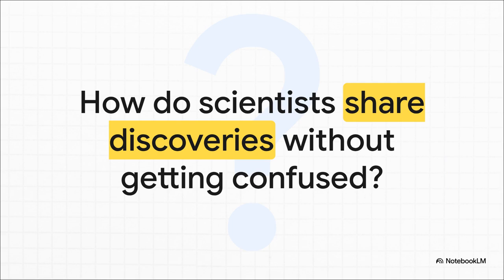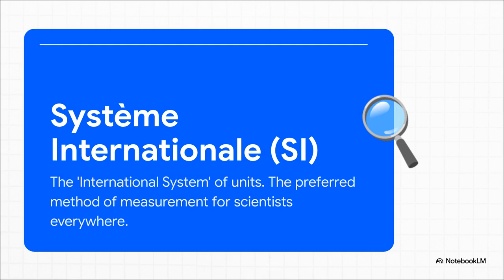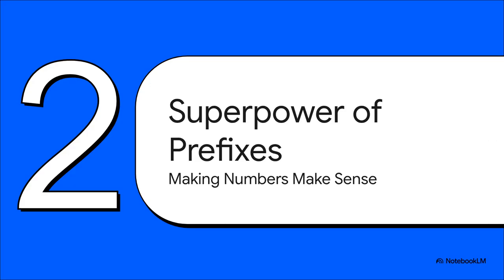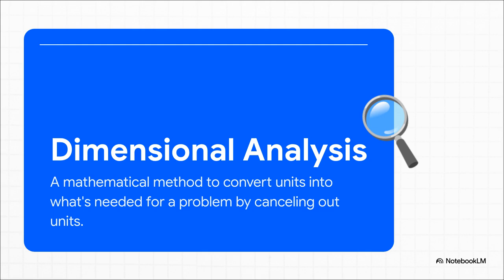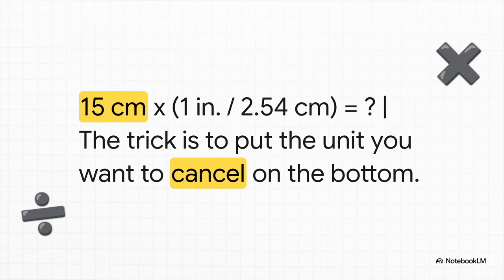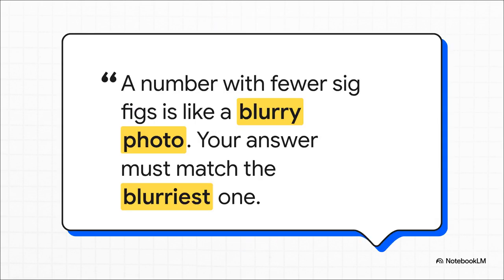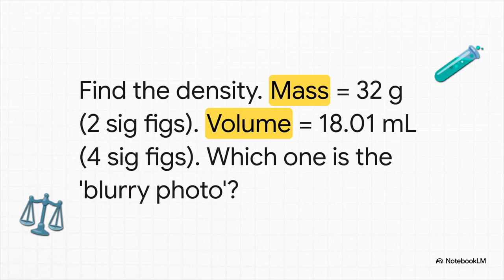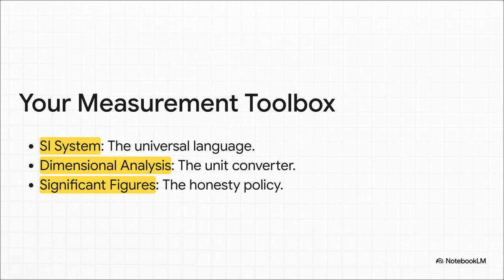Your Measurement Toolbox